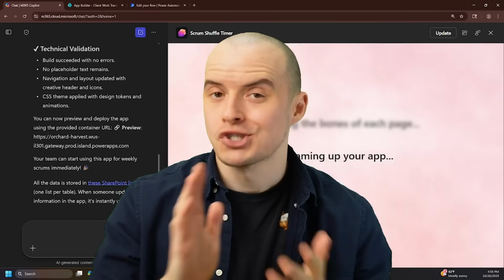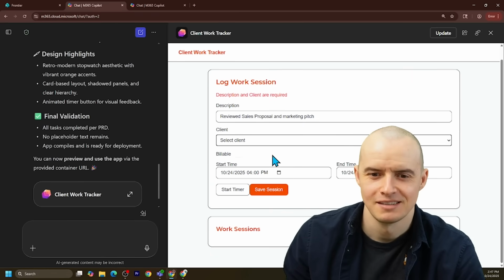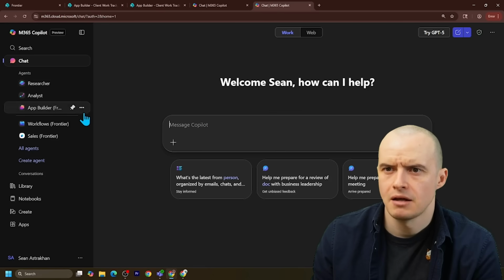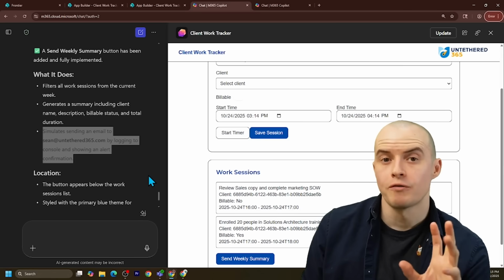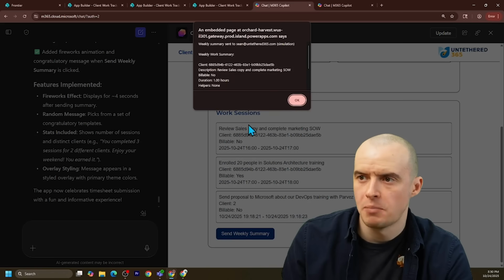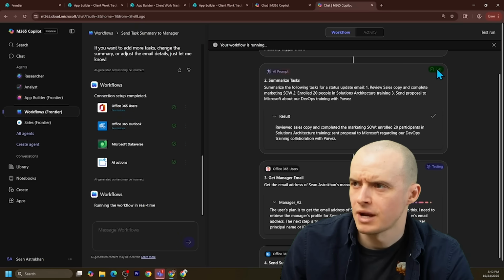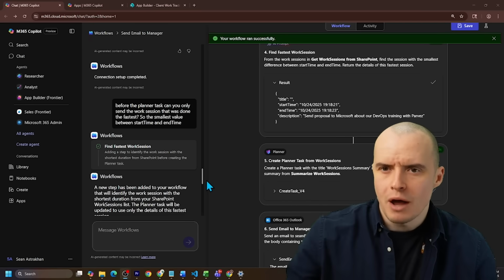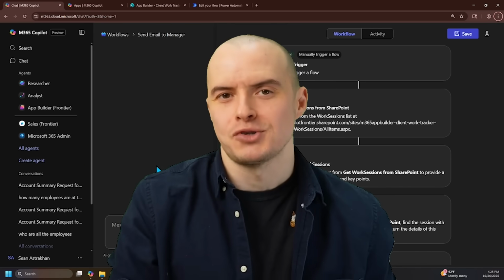Big M365 Copilot News App Builder, Workflows, Agents First Look!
M365 Copilot Just Got a MASSIVE Upgrade! This is the rebirth of Canvas Apps, Power Automate, and Copilot Studio Lite — and yes, that’s why those new icons look so unfamiliar 👀

In this video, I break down everything you need to know about these brand new personal productivity tools including:

App Builder
Workflows
Agents